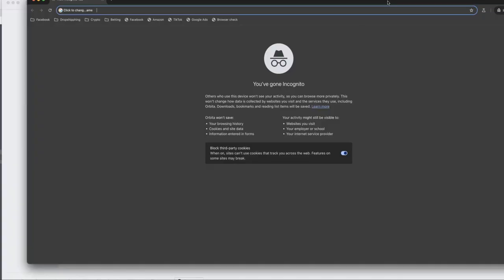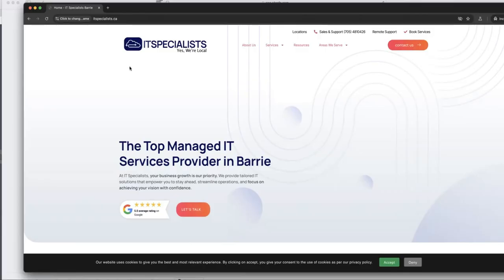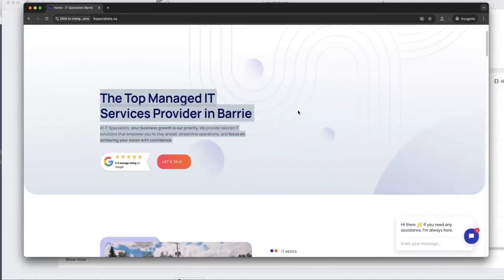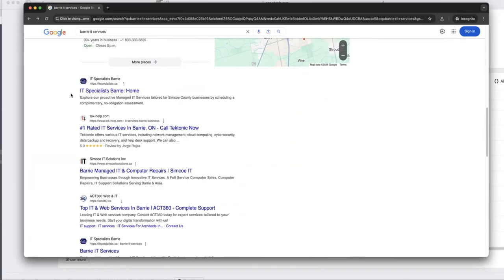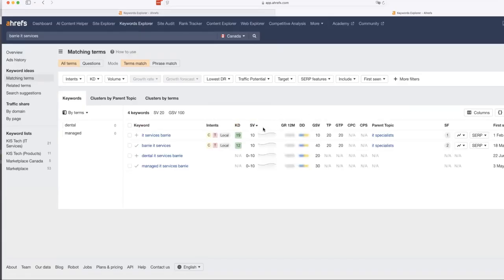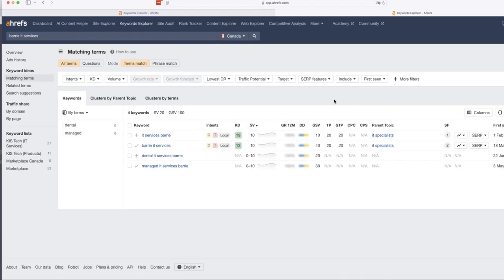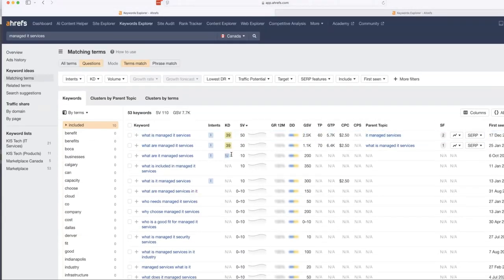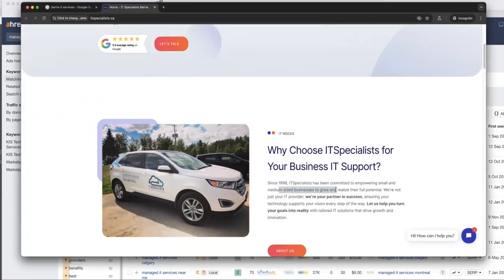SME - Session Sixteen - Analyzing Websites